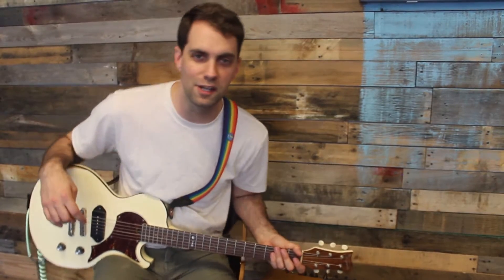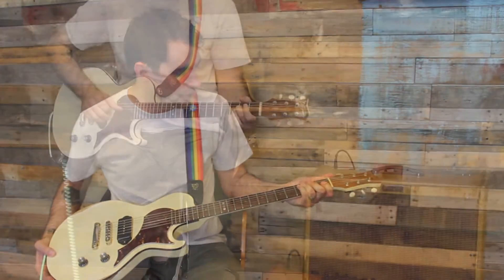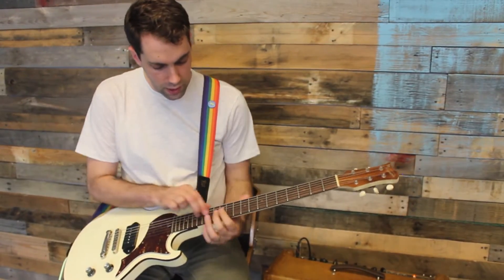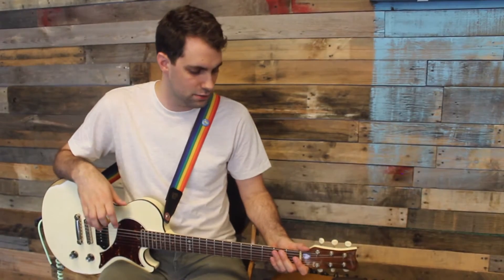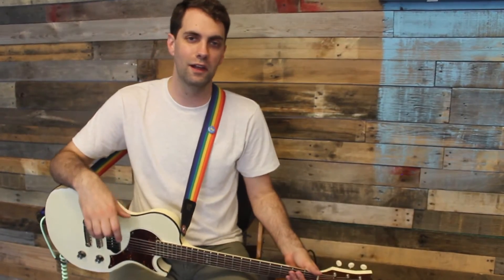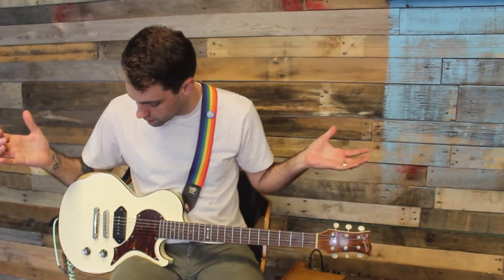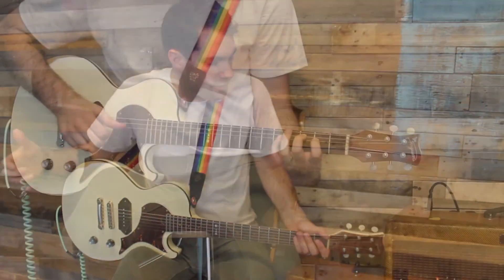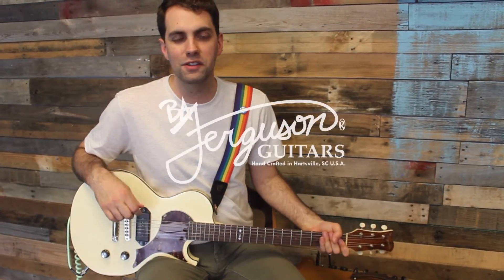B.A. Ferguson Guitars: Walker Model Testimonial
The news is good and I wanna preach it. B.A. Ferguson Guitars does great work and I can't put this thing down.